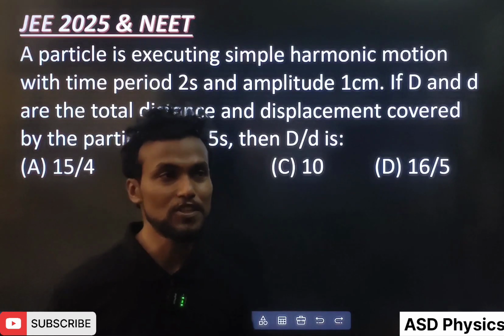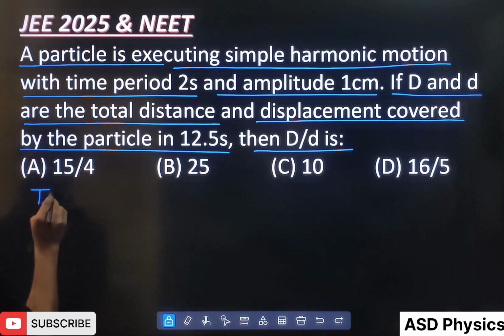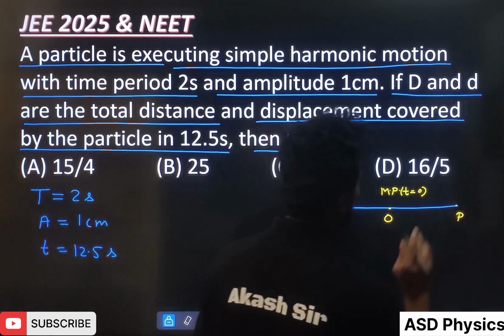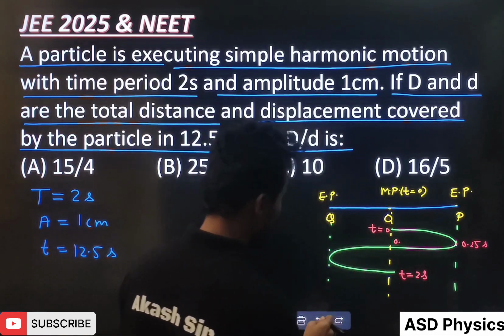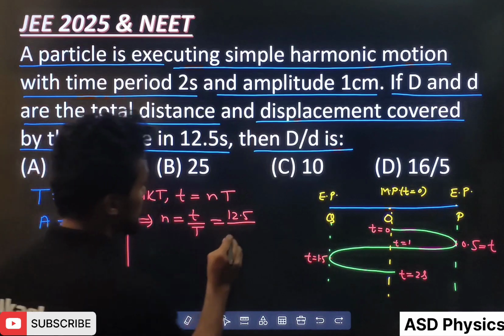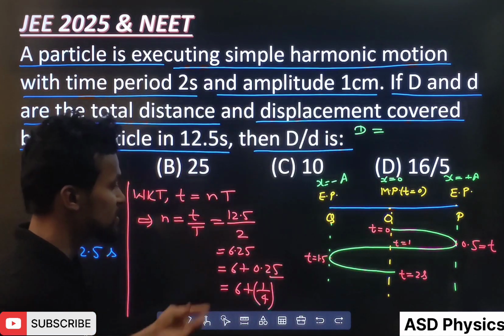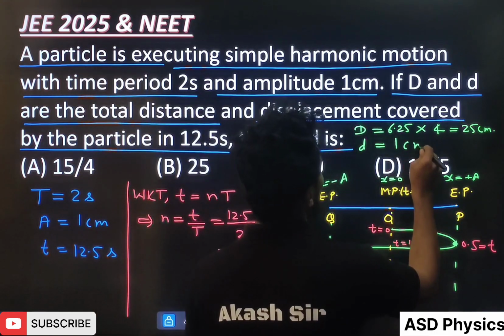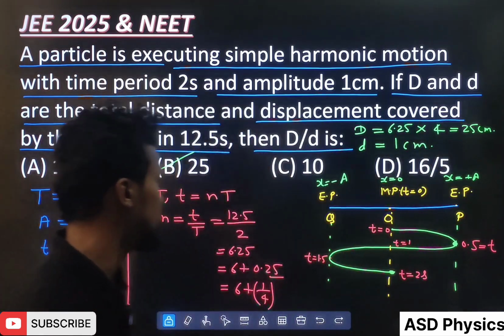JEE 2025_A particle is executing simple harmonic motion with time period 2s and amplitude 1cm. If D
JEE 2025, CBSE & NEET | 11th Oscillations | A particle is executing simple harmonic motion with time period 2s and amplitude 1cm. If D and d are the total distance and displacement covered by the particle in 12.5s, then D/d is: